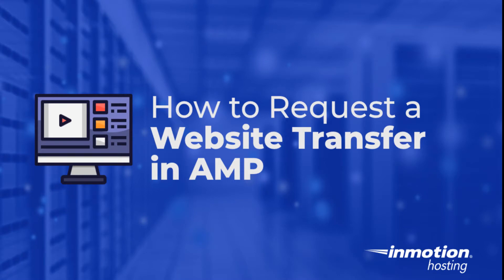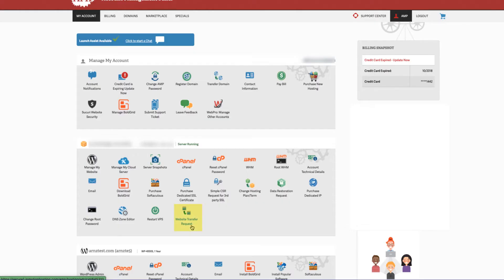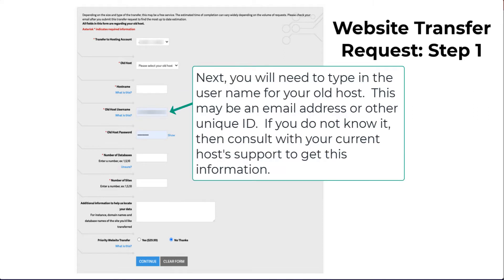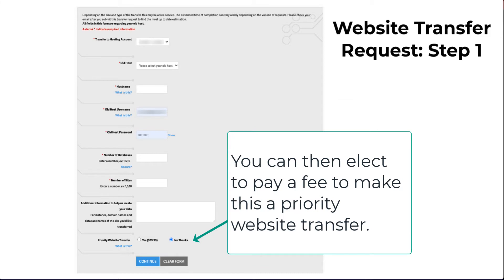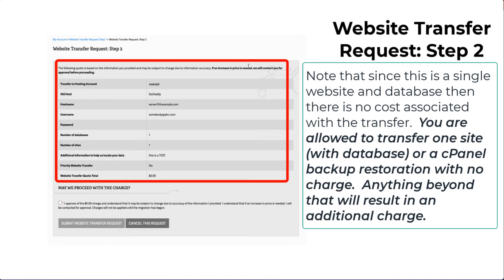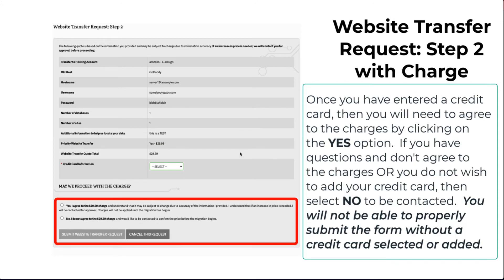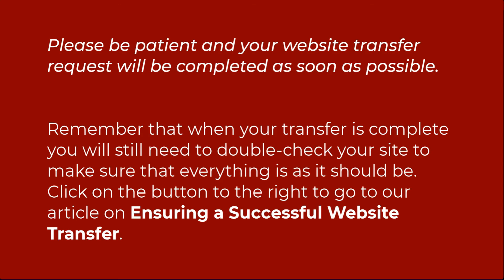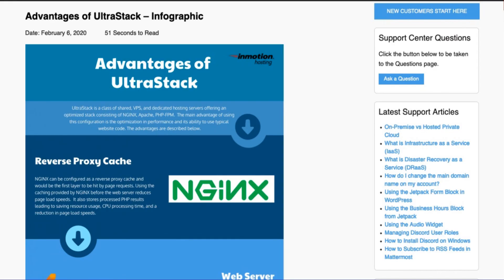How to Request a Website Transfer in AMP - Migrating Your Website to InMotion Hosting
Learn about the Website Transfer Request option available in the Account Management Panel of your InMotion Hosting account! You can request a website transfer and provide all the information necessary to have your site migrated by the InMotion Hosting Website Transfer team.

Read our full guide on how to Submit Website a Transfer Request

About Us:
InMotion Hosting provides fast and reliable website hosting for businesses of any size. Launch a website fast with our easy to use website builder and professional tools. Your satisfaction is guaranteed and backed by 24/7/365 customer support. Partner with a company that offers superior performance, security, 99.99% uptime reliability, free SSL, 1-click WordPress installs, and a free domain for a year.